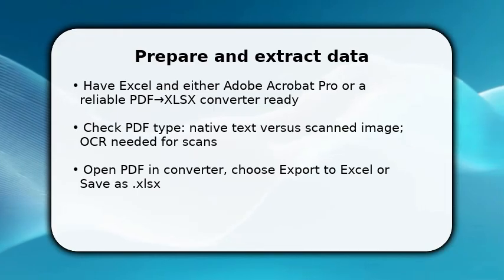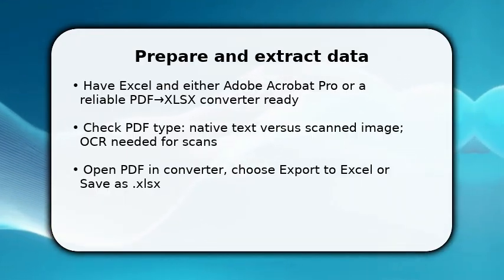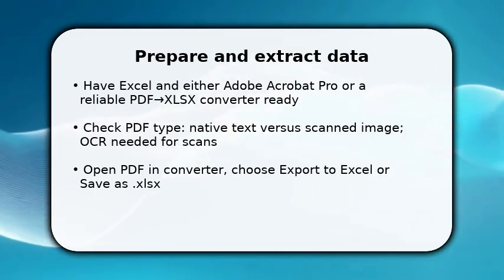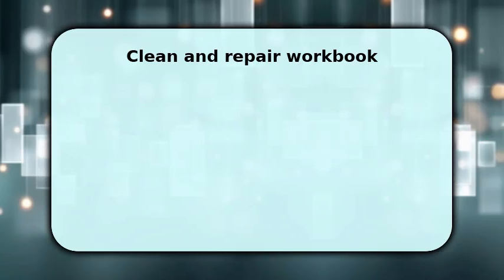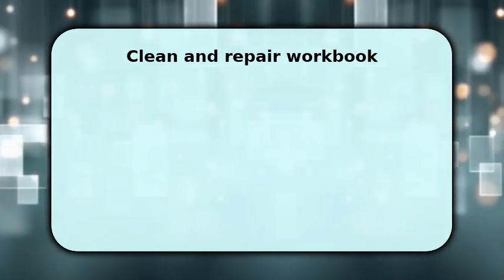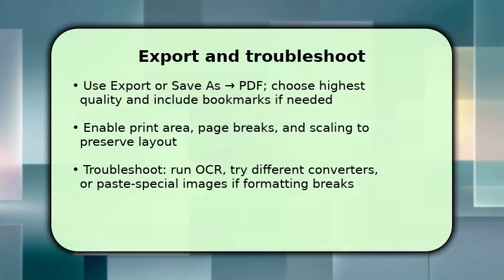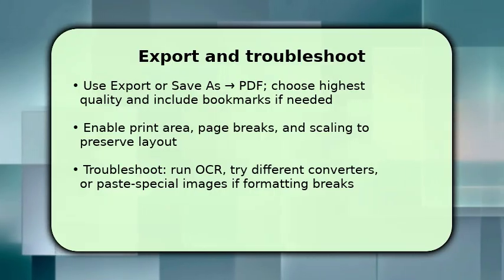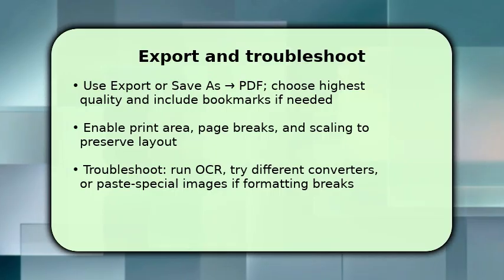How to Change Excel in Pdf (updated)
Learn the step-bythy process of converting Excel files into PDF format with our detailed guide. Discover how to preserve your data's integrity and maintain a professional look for sharing or printing purposes.